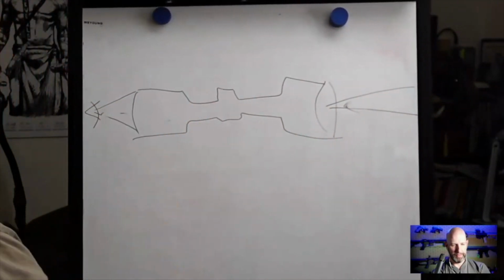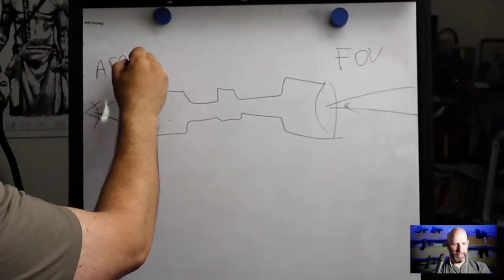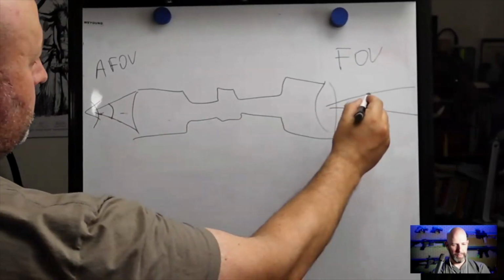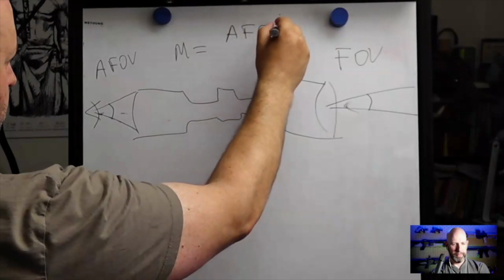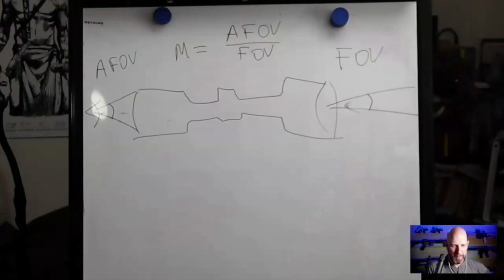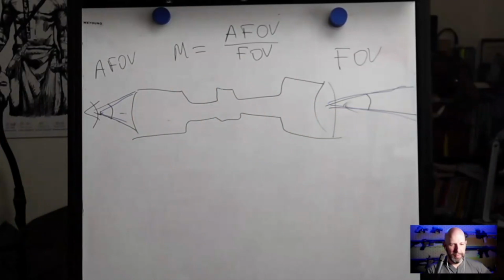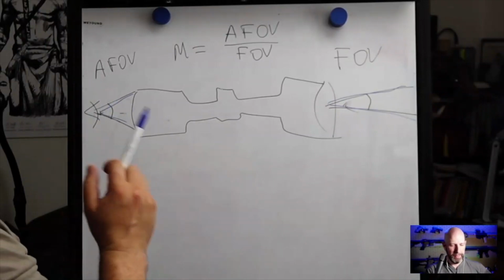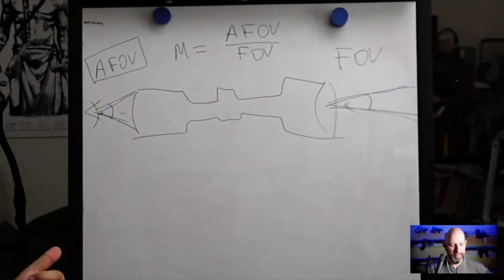What Exactly is an Optic's Field of View?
In this clip, my optical physicist friend Ilya Koshkin (@DarkLordOfOptics ) talks through an optic's field of view and how it impacts our shooting experience.